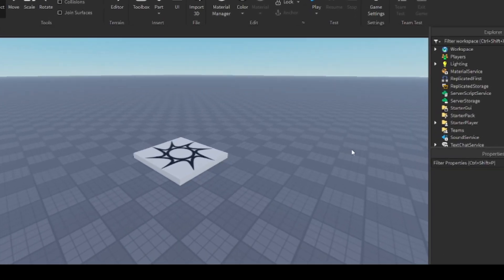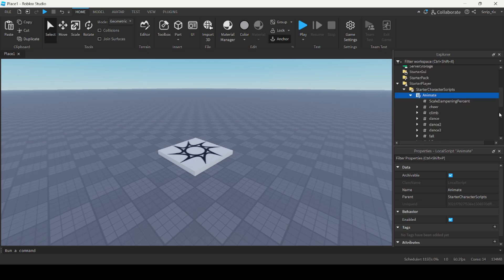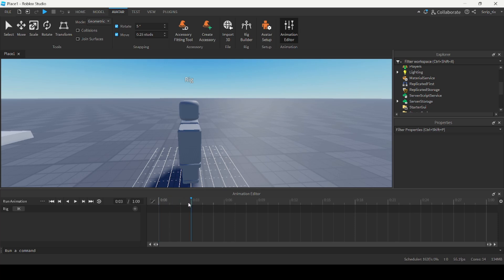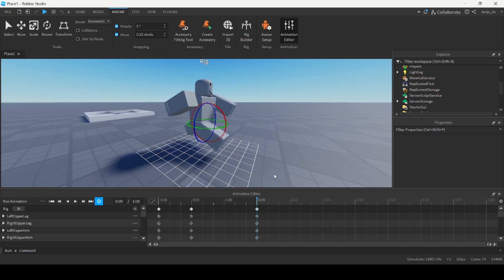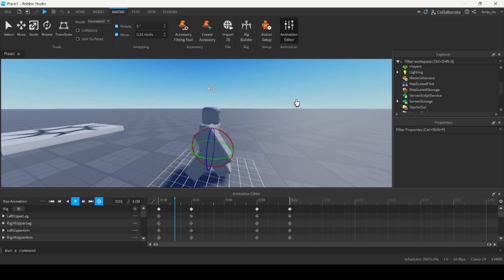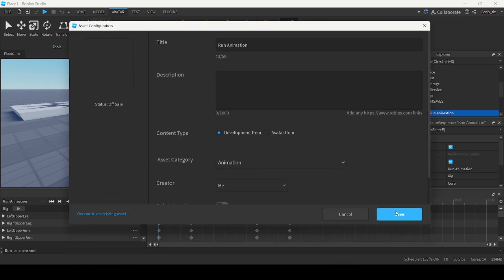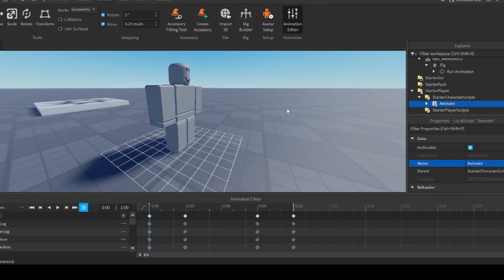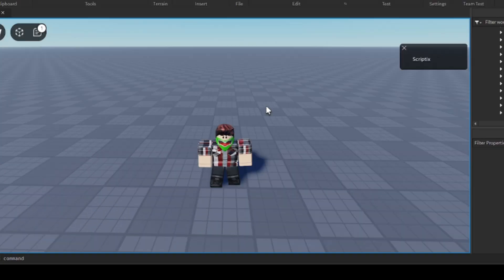How to Add Custom Animations in ROBLOX Studio (Run/Walk)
In this video, I'll show you how to create custom animations for your roblox game. With this guide, you can add / make ANY type of animation and incorporate it in your game.

roblox, how to make animations, how to create custom animations, roblox studio